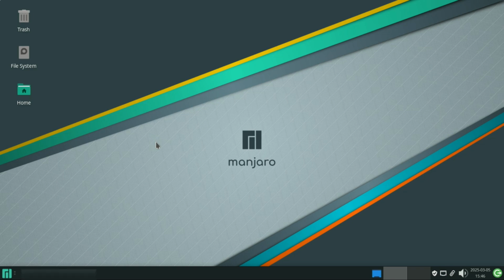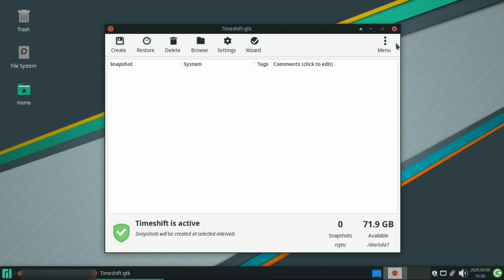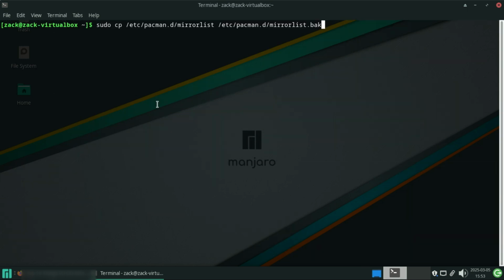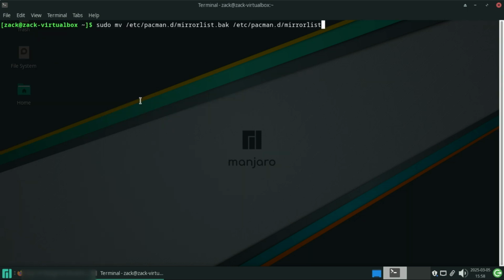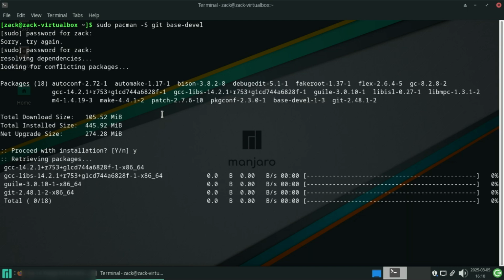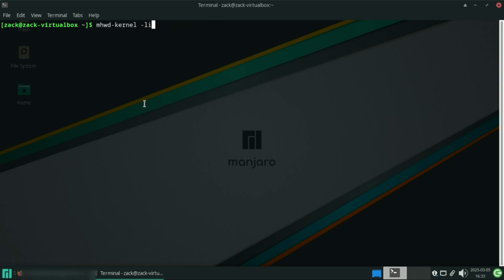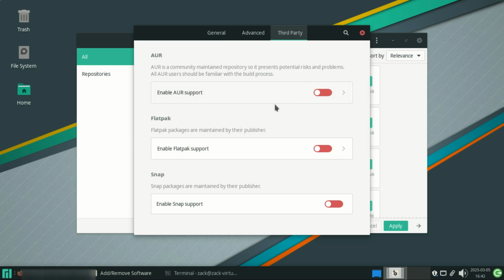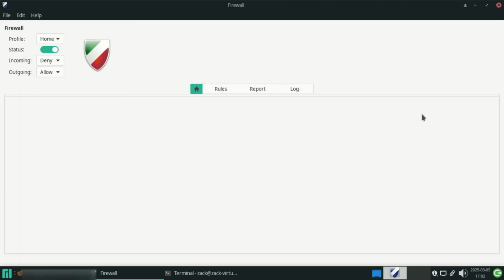10 Things to Do After Installing Manjaro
So, you've installed Manjaro Linux—now what? In this video, we'll go over 10 essential things you should do after installing Manjaro to get the best performance, security, and customization out of your system! Whether you're a beginner or an experienced Linux user, these tips will help you optimize your Manjaro setup.